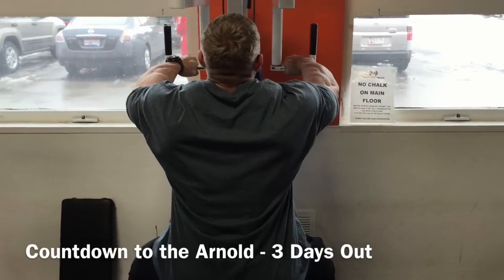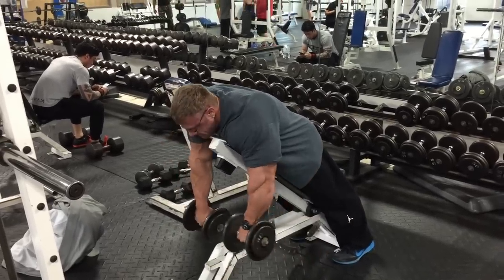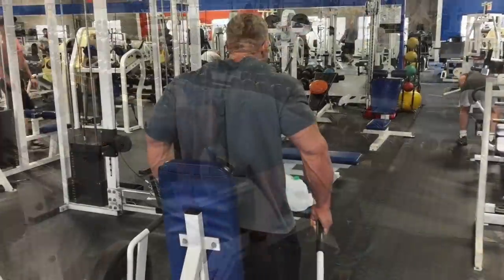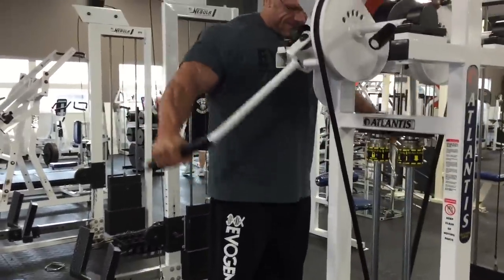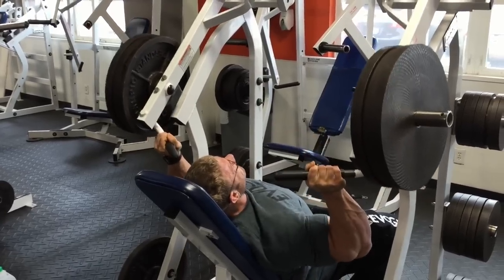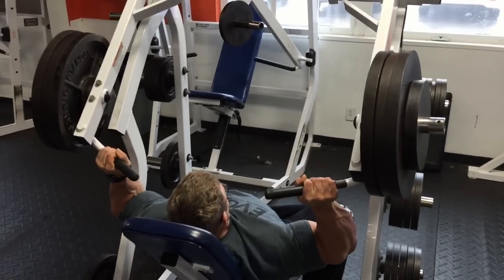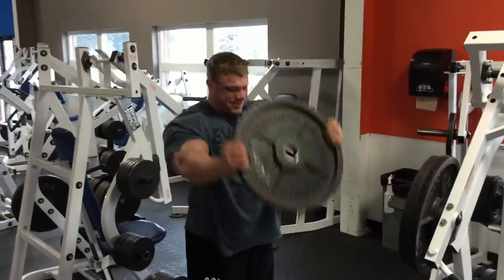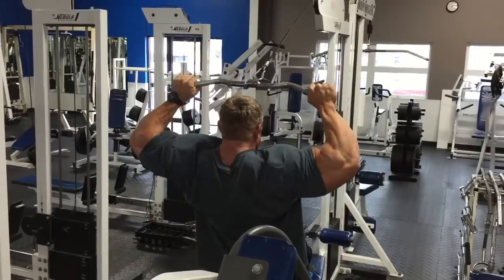Countdown to the Arnold - 3 Days Out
Follow me as I prepare for the 2015 Arnold Classic. 3 Days out Delts and Biceps.

Special thanks to the training minds that have attributed to this video either directly or indirectly through sharing your ideas and training philosophies that has helped shape my own training and given me ideas of movements, and intensity techniques that I have used this prep.